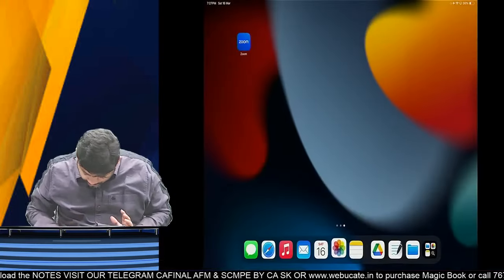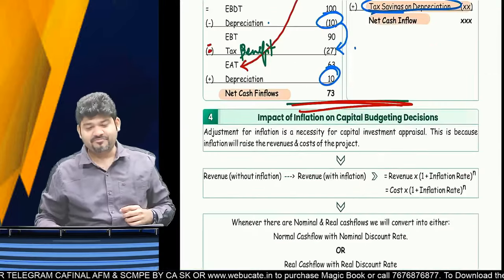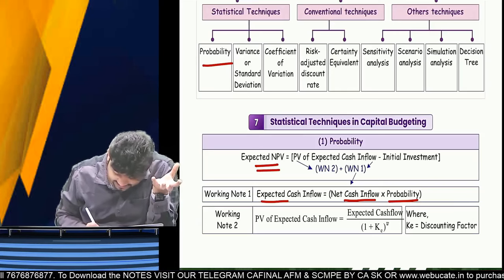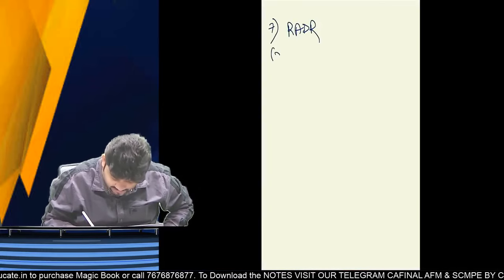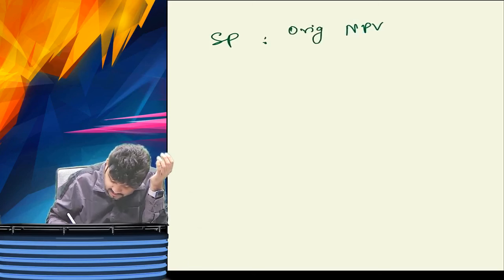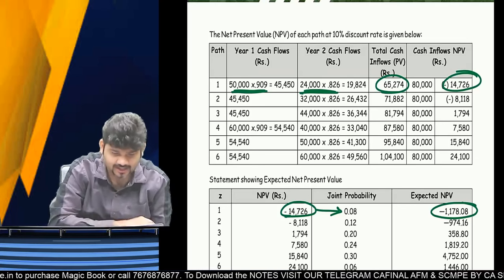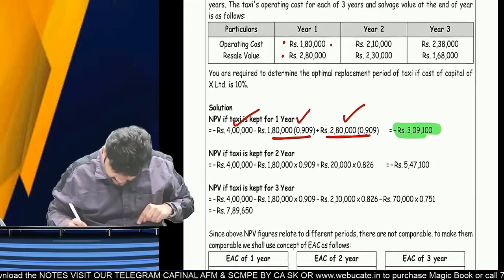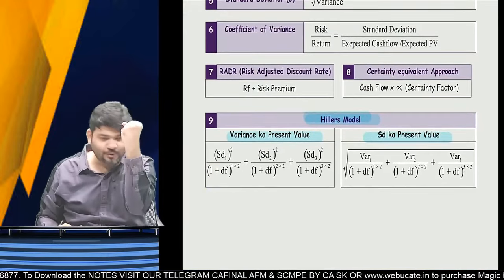ADVANCED CAPITAL BUDGETING REVISION CA/CMA FINAL AFM FULL ENGLISH BY CA SANKALP KANSTIYA